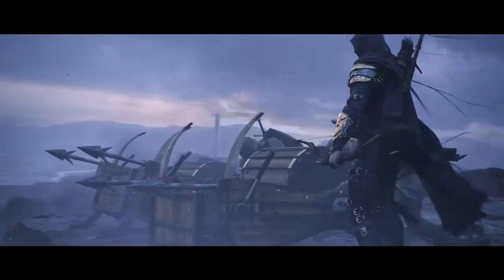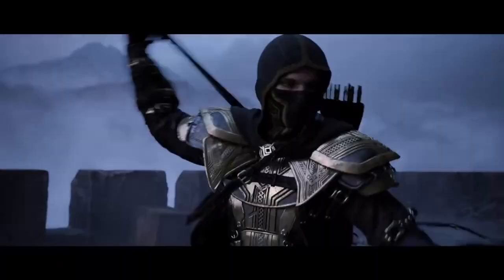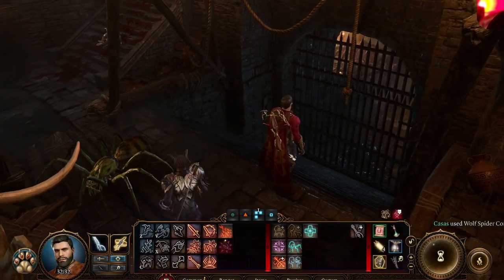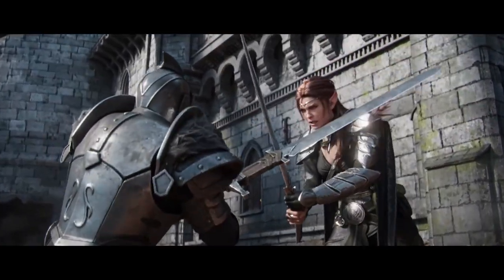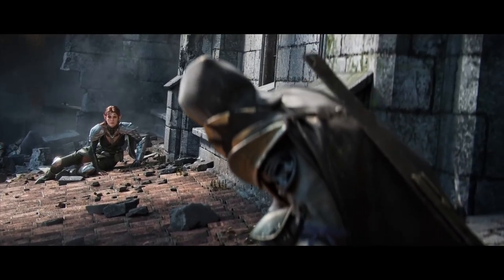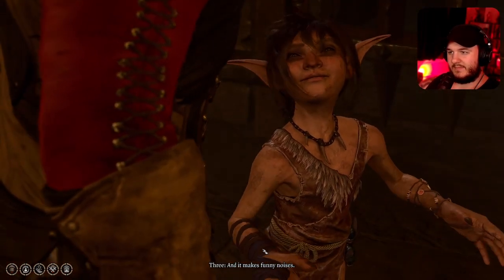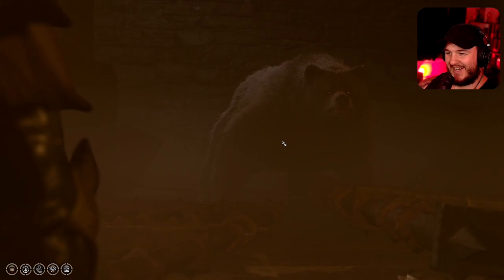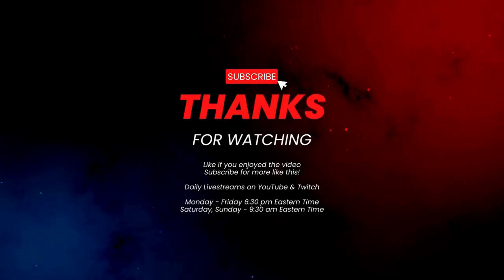Should You Play a Ranger in Baldur's Gate 3?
In this video, I give my feedback on my experience as playing a Ranger in Baldur's Gate 3 with subclass breakdown.

Choose from 12 classes and 11 races from the D&D Player's Handbook and create your own identity, or play as an Origin hero with a hand-crafted background. Or tangle with your inner corruption as the Dark Urge, a fully customisable Origin hero with its own unique mechanics and story. Whoever you choose to be, adventure, loot, battle and romance your way across the Forgotten Realms and beyond. Gather your party. Take the adventure online as a party of up to four.

Abducted, infected, lost. You are turning into a monster, but as the corruption inside you grows, so does your power. That power may help you to survive, but there will be a price to pay, and more than any ability, the bonds of trust that you build within your party could be your greatest strength. Caught in a conflict between devils, deities, and sinister otherworldly forces, you will determine the fate of the Forgotten Realms together.

Forged with the new Divinity 4.0 engine, Baldur’s Gate 3 gives you unprecedented freedom to explore, experiment, and interact with a thriving world filled with characters, dangers, and deceit. A grand, cinematic narrative brings you closer to your characters than ever before. From shadow-cursed forests, to the magical caverns of the Underdark, to the sprawling city of Baldur’s Gate itself, your actions define the adventure, but your choices define your legacy. You will be remembered.

The Forgotten Realms are a vast, detailed, and diverse world, and there are secrets to be discovered all around you – verticality is a vital part of exploration. Sneak, dip, shove, climb, and jump as you journey from the depths of the Underdark to the glittering rooftops of Baldur’s Gate. Every choice you make drives your story forward, each decision leaving your mark on the world. Define your legacy, nurture relationships and create enemies, and solve problems your way. No two playthroughs will ever be the same.